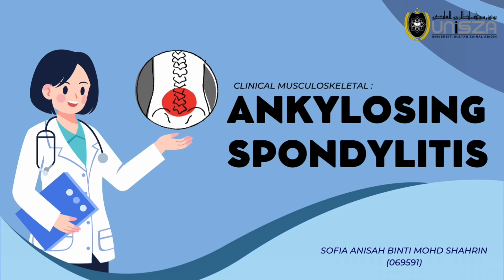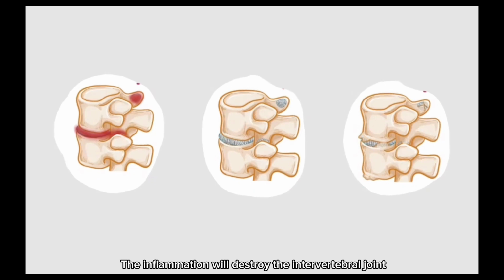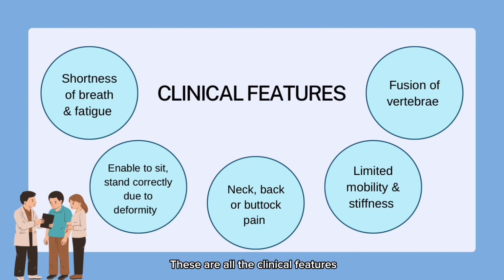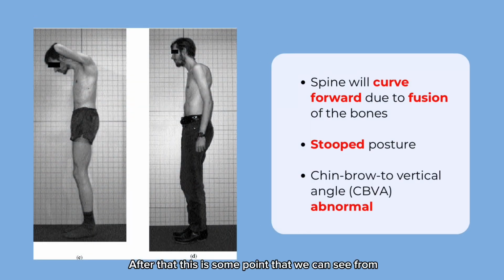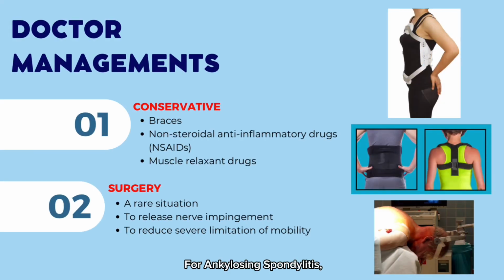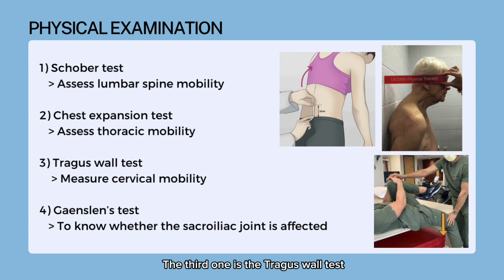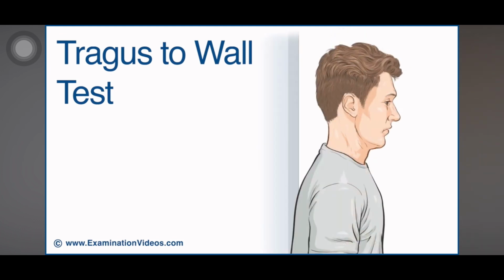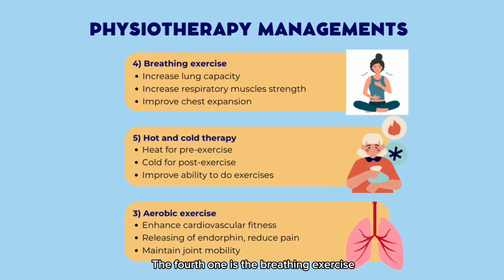Ankylosing Spondylitis ; RSP 22103